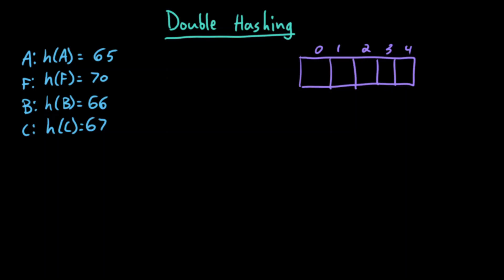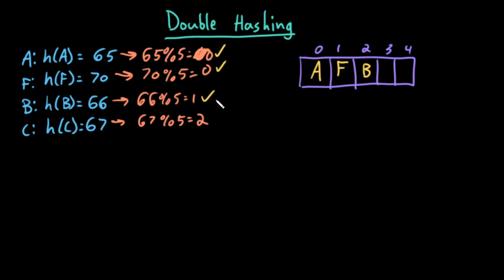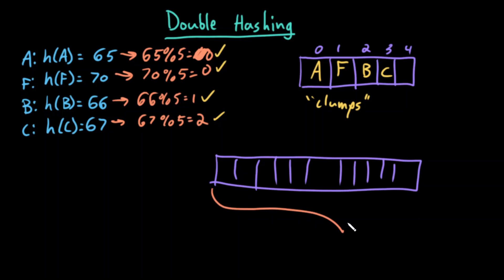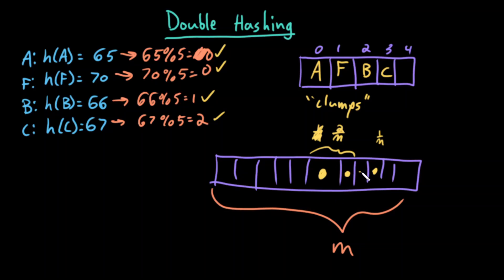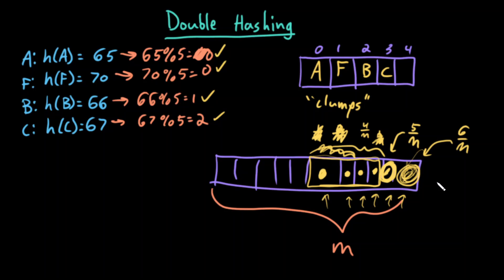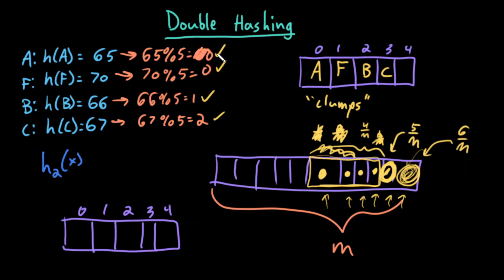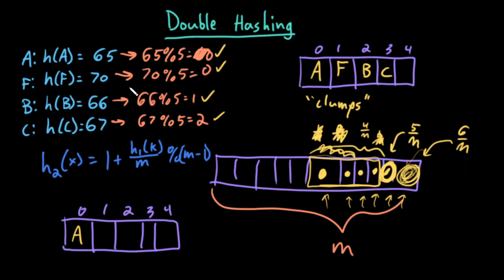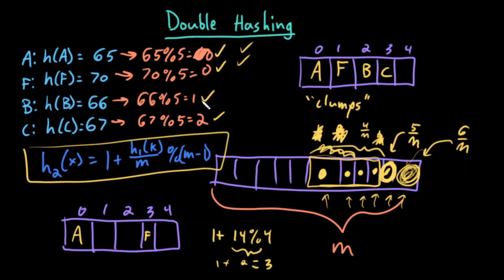Advanced Data Structures: Double Hashing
CORRECTIONS/NOTES:
* 6:46: h_1(k) should be h_1(x)